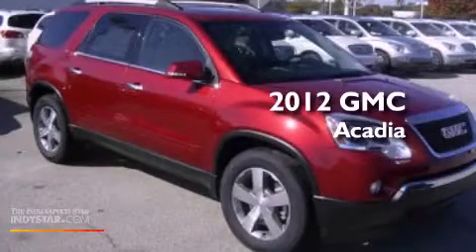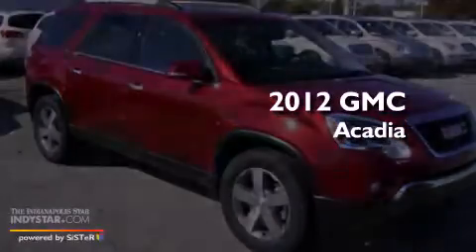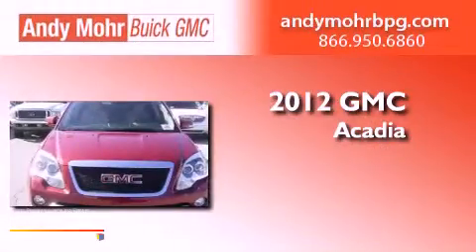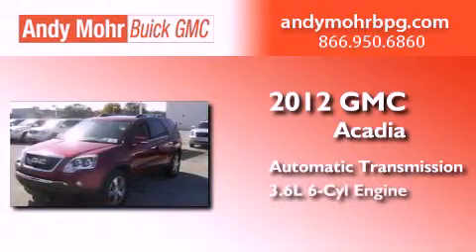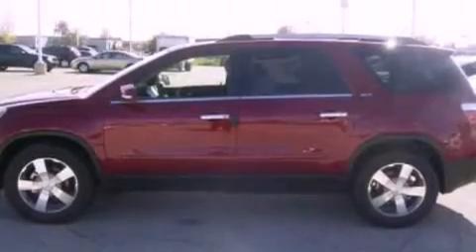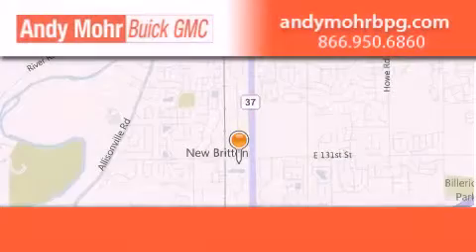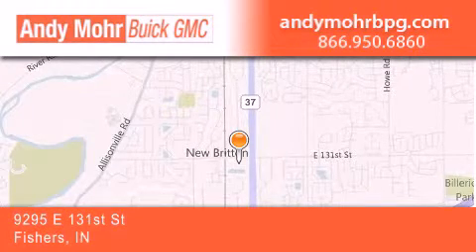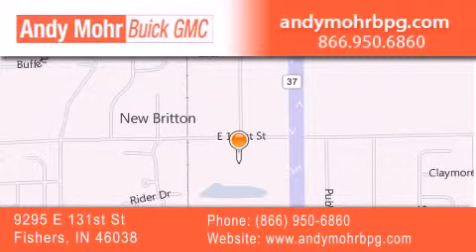2012 GMC Acadia Fishers IN 46038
Year : 2012
 Make : GMC
 Model : Acadia
 Engine : 3.6L V6 24V GDI DOHC
 Trans . : 6-Speed Automatic
 Exterior : Crystal Red Tintcoat

 Interior : Light Titanium
 Stock : G21315

 9295 E. 131st Street